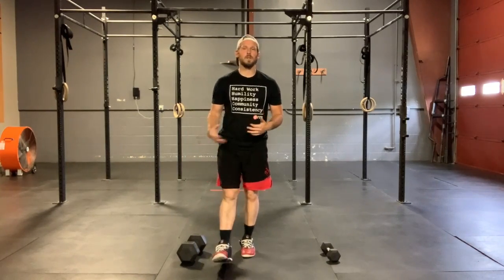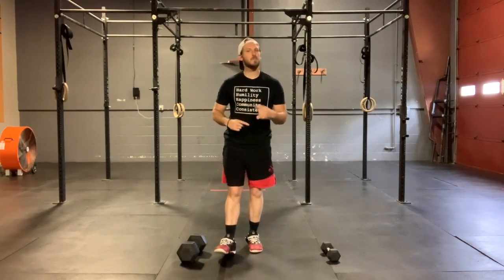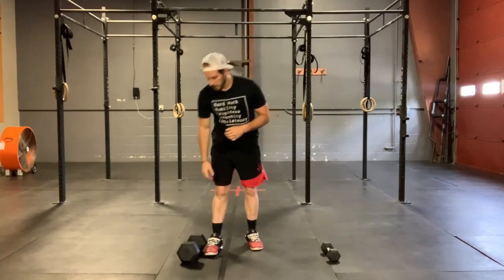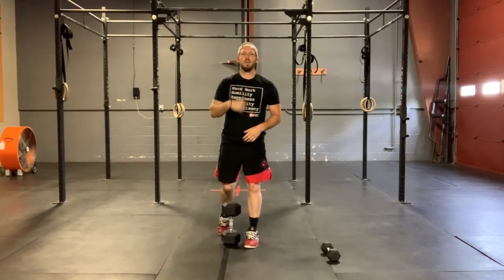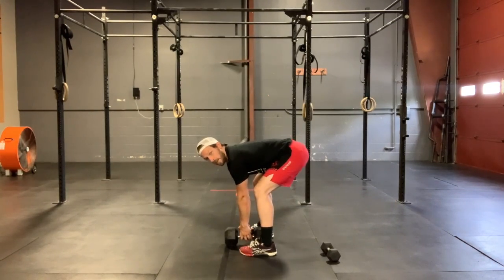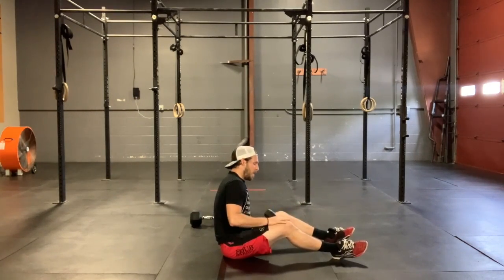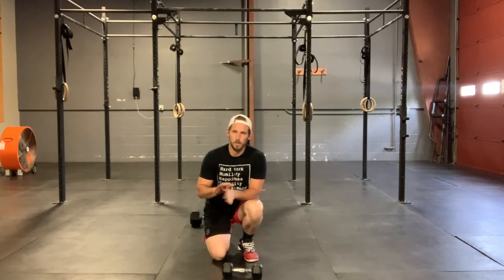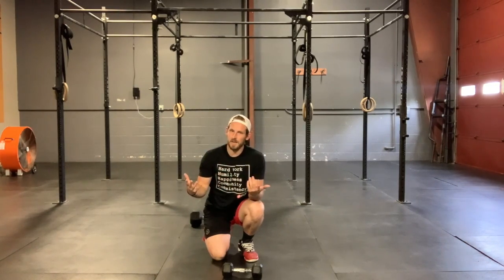4B Metcon, Fri 6.12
4B Metcon, Fri 6.12